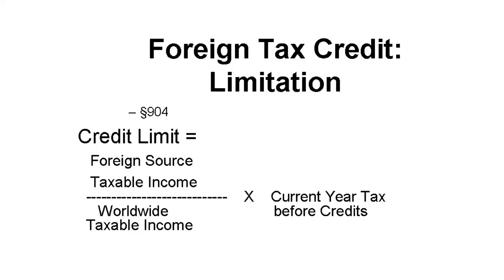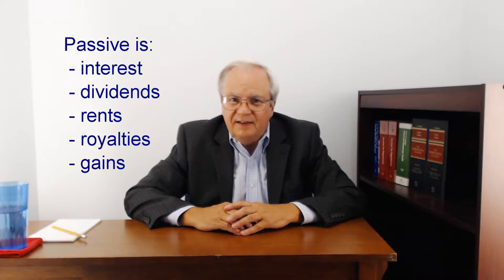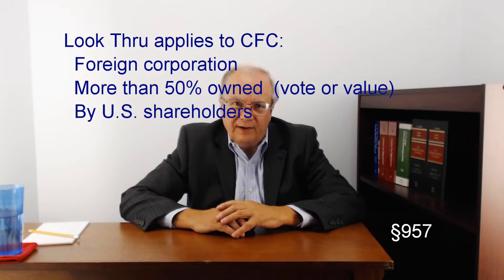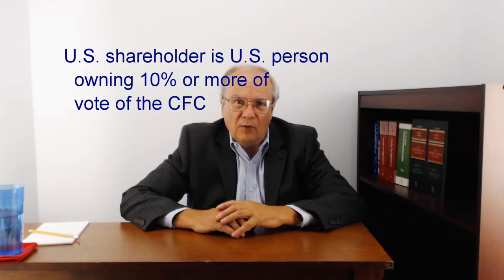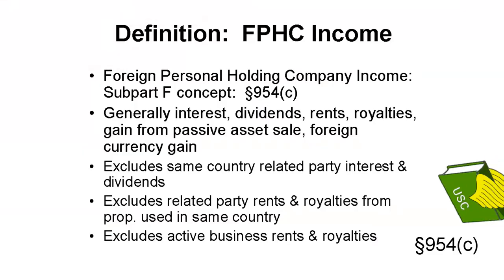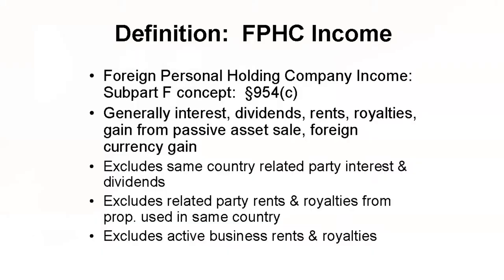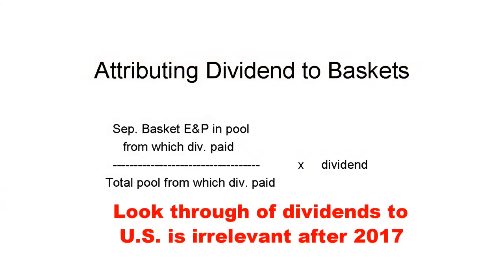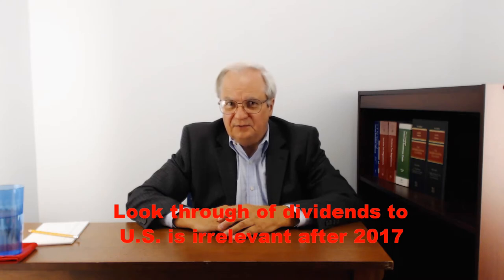Foreign Tax Credit, part 6: Look Thru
Passive basket income received from related parties may be recharacterized as general basket. The recipient "looks through" the income to the payor's characterization of the payment.  Look through for dividends is irrelevant after 2017, since the deemed paid credit on foreign dividends was repealed, and the dividends are fully deductible and don't enter into the foreign tax credit calculation.

Time   Topic
00:00  Intro and review of passive basket
01:03  Why look through?
01:32  Look through basics
02:49  Applies only to CFCs
04:33  Applies only to income that would be foreign personal holding company income
06:25  De minimis rule
07:30  Exceptions to look through
09:04  Look through interest, rent and royalty income
11:17  Quiz & closing

Quiz:
b1. Fred receives interest from a foreign corporation of which he owns 65%. The corporation makes all its income selling goods.  What basket is the interest income?
 a. General
 b. Passive
b2. Mega Inc. receives interest of $100 from its 20% foreign sub, which is a CFC.  The sub's E&P is $800 from selling goods and $200 from investments.  How much of the interest is passive?
 a. Zero
 b. $20
 c. $80
 d. $100
b3. Mega Inc. receives $50,000 of interest from its 100% foreign sub. The sub has no prior E&P.  Its current E&P is $2 million from selling goods and $20,000 from interest.  How much of Mega's interest income is passive?
 a. Zero
 b. $200
 c. $20,000
 d. $50,000
b4. To which one of the following does look through apply?
 a. Interest received from an 8% owned foreign sub.
 b. Interest received from a 20% owned foreign sub that is 80% owned by a German woman.
 c. Interest received from a 20% owned foreign sub that is 40% owned by Mega's German sub.

Resources:
Law: